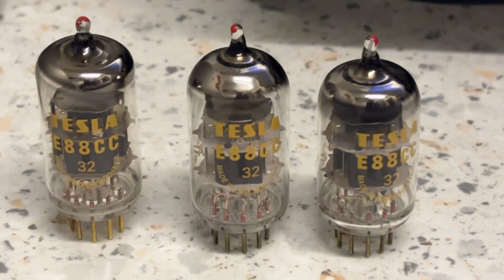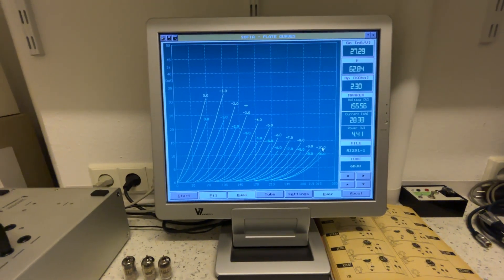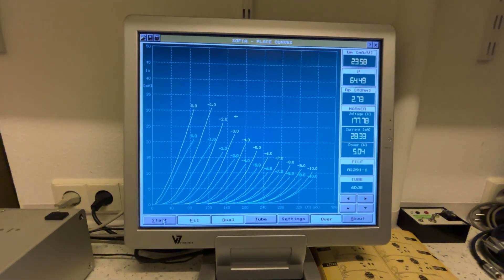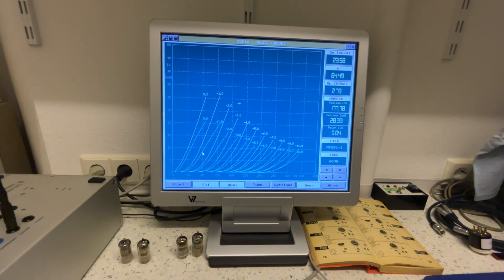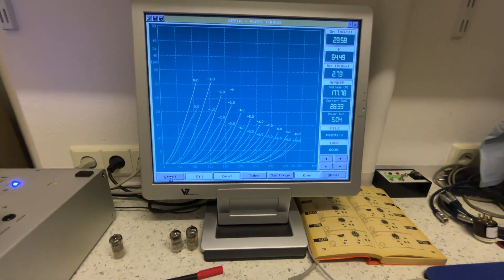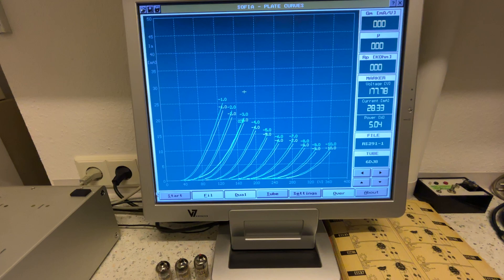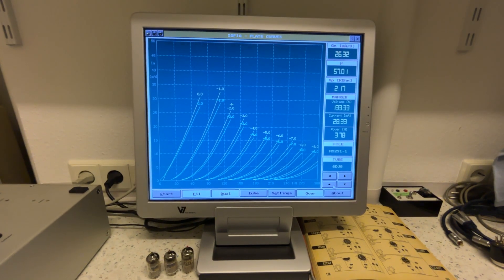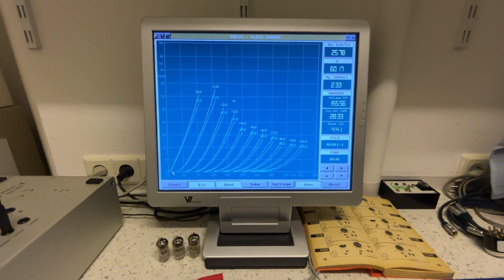SOFIA TUBE TESTER WITH TESLA E88CC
These are a few E88CC from my box of rejected tubes.   They all have a  problem of some kind.  Some large,  or minor problem,  but none of them is first choice.  So do not confuse these results with Tesla E88CC generally being not good,  because generally they are excellent.   The intention here is, to show the meaning of using the best test equipment, so you have a way to pick those out which have issues.